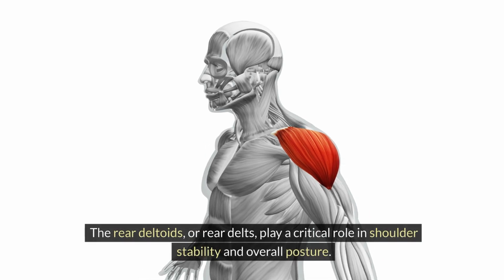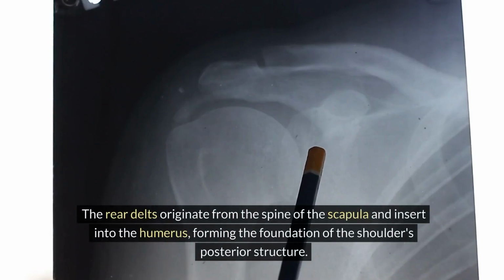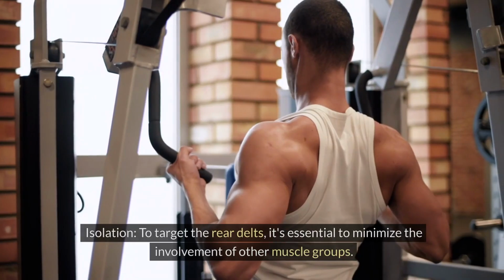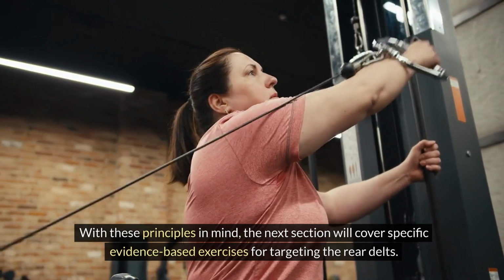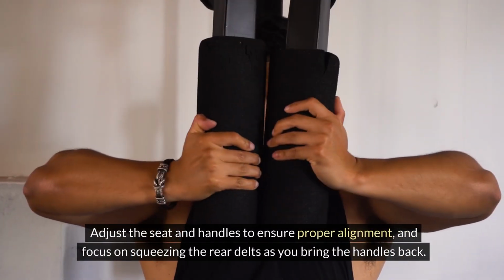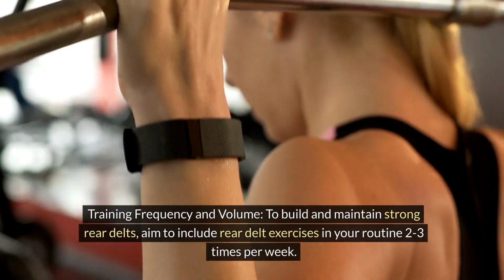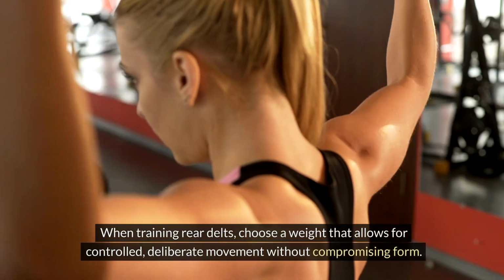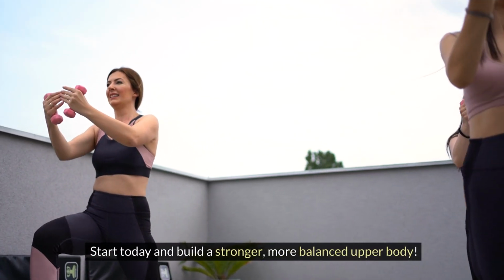The Best Rear Delt Exercises Revealed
Discover the secrets to maximizing shoulder stability and posture by focusing on the often overlooked reardeltoids ! Learn why training these muscles is crucial and uncover the best exercises to target them effectively.

🧠 NeuroZoom - Natural & Clinically Trusted Brain and Memory Support Supplement to Ensure Memory and Optimal Brain Health.

🏃 HyperBolic Stretching 3.0 (Science Based - Full Mobility and Flexibility Program to Ensure Physical Longevity for Beginners, Athletes, and Older Adults):

💪 Gorilla Flow (Research & Science-Based Natural Formula for Prostate Health and Healthy Hormone Levels) (Full Refund Guaranteed):

Welcome to Beyond Living! We are a holistic health haven dedicated to empowering your wellness journey! Here you can discover why health is so important. As health coaches, we're committed to unpacking the complexities of well-being, addressing diverse topics from chronic pain management to understanding the pivotal role of realizing that exercise is medicine in injury prevention for adults, children, and strong seniors. Dive into our comprehensive exploration of holistic health, where we navigate through the nuances of mental and physical wellness, shedding light on vegan gains, vitamins, keto, the unexpected benefits of carnivore diet, nutrient-dense diets, and the significance of mind-body balance for improved health.

Explore with us the science behind active functional training tailored for conditions like neurological disorders that can improve men's mental health and women's mental health, along with insights into diabetes prevention through lifestyle and exercise medicine. Uncover the keys to personal development and mental health, as we offer evidence-based advice on combating health issues such as obesity and prediabetes. Our channel is a treasure trove of wellness tips and fitness FAQs, providing real solutions and guidance on holistic nutrition, chronic pain relief, chronic inflammation, and the secrets to anti-aging.

Delve into diverse fitness modalities, from pilates to calisthenics, yoga, Brazilian jiu jitsu, weightlifting, bodybuilding, and crossfit, while unraveling the importance of sports nutrition and heart health. Additionally, you can be expected to feel inspired to start and learn about having a weight loss journey through using proven methods focusing on positive thinking, consuming anti-inflammatory foods, focusing on hypertrophy, consuming superfoods that are critical to our high-protein diets that can contribute to your optimal health. Strength matters. Join us in embracing positive thinking, adopting effective stretching techniques, and injury prevention strategies, empowering you to achieve optimal health and longevity. Welcome to our vibrant community dedicated to holistic well-being! Health is wealth. 🌿💪

This video is for entertainment and educational purposes only. All purchases go back to supporting the content creation of the channel.